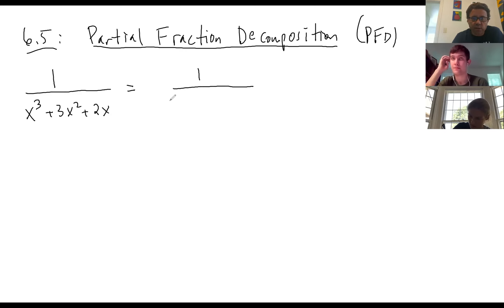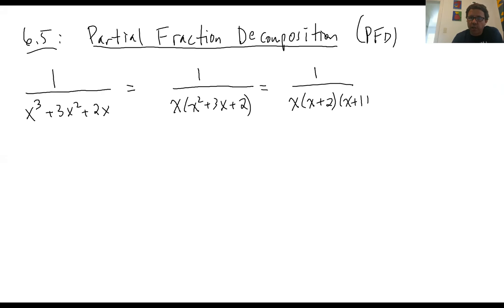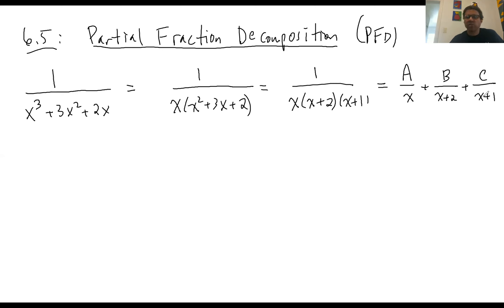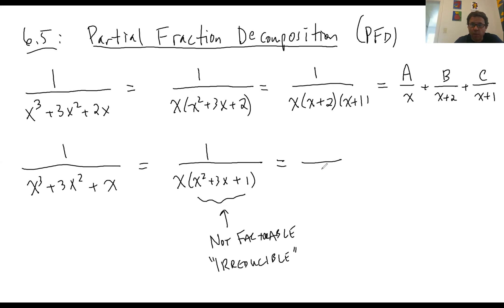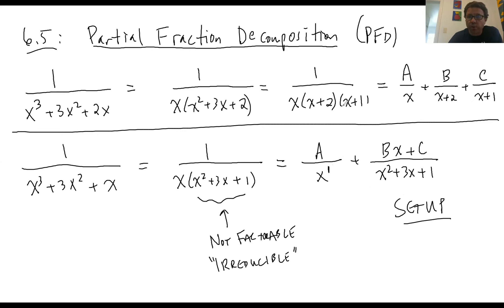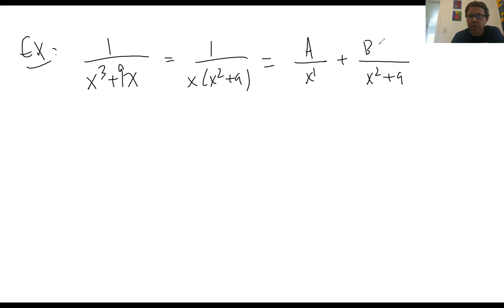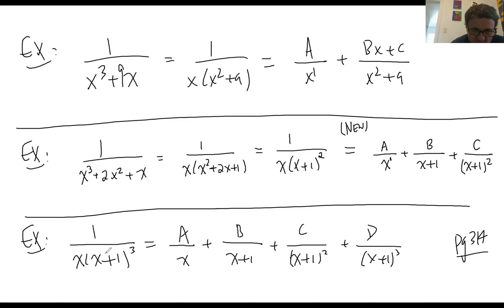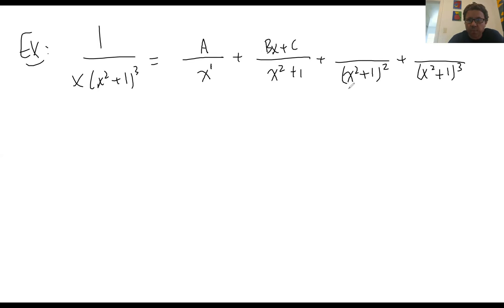MA124 SS2 2020 6 6 Hyperbolic Functions, Part 2